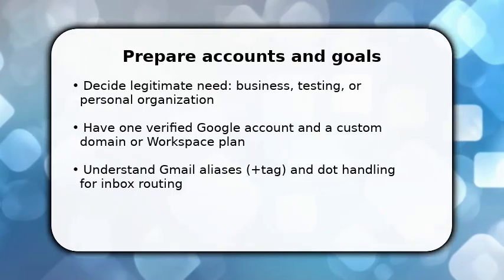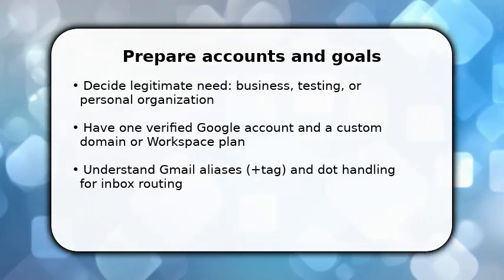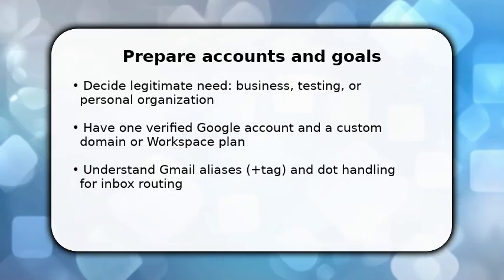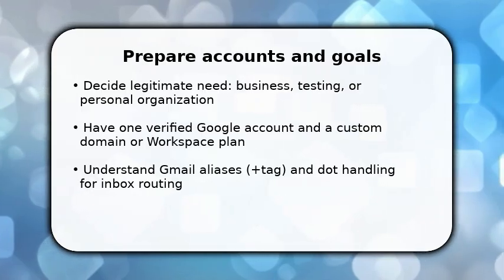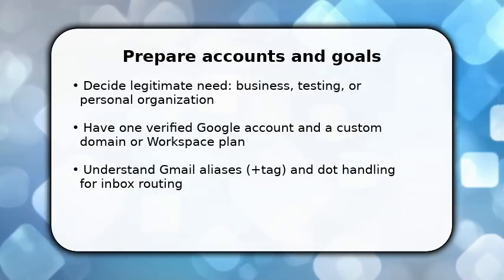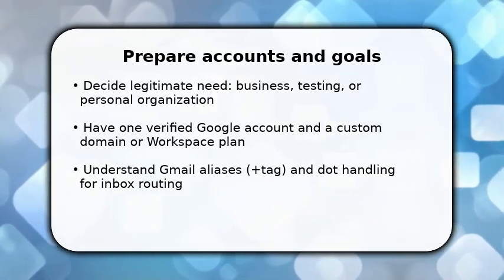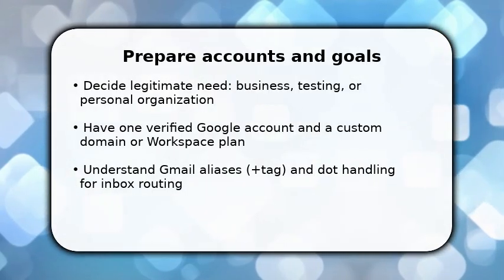How to Have Unlimited Gmail Accounts (easy Method)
Discover the simple steps to create multiple Gmail accounts without limitations. This video guide covers essential tips and tricks for managing several email addresses efficiently, ensthy with practical advice on security practices.

create gmail account, multiple gmail emails, gmail unlimited access, email management tutorial, secure multiple accounts, how to use google mail